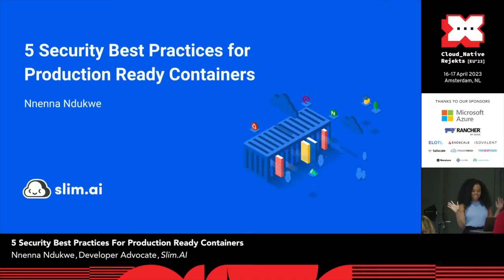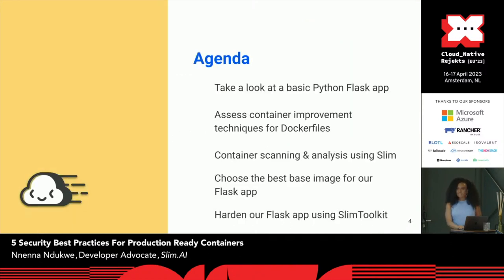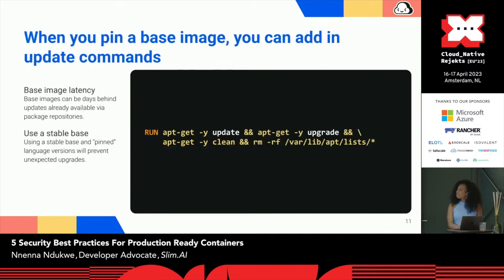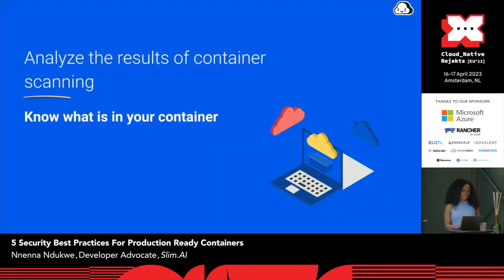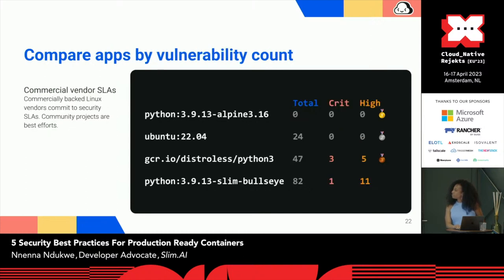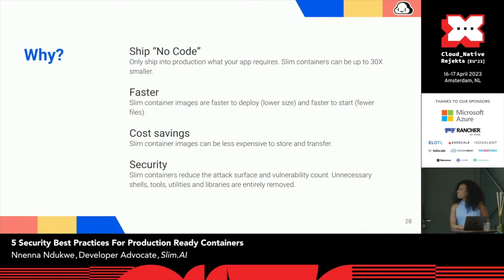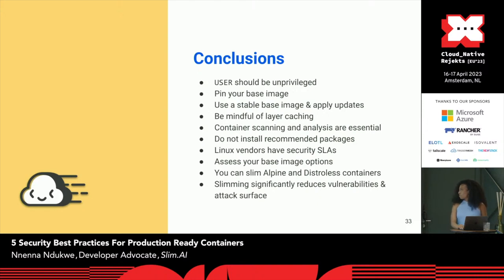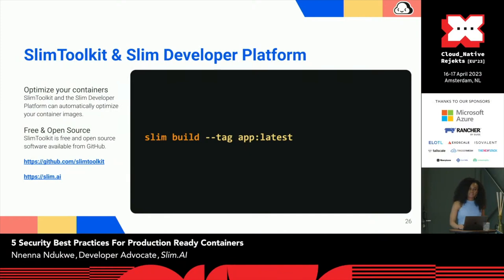5 Security Best Practices For Production Ready Containers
No developer wants to be part of the morning news due to a security breach, but most application developers would rather write great code and ship cool new features than patch security issues. Thankfully, with simple best practices, developers can significantly reduce the attack surface of their containers before shipping them to production. At Slim.AI, we analyzed hundreds of container images accounting for billions of pulls annually to better understand the risks facing developers today. This talk provides highlights of our investigation and simple steps developers can take to address security issues in their containers BEFORE they get to production.

Speaker: Nnenna Ndukwe